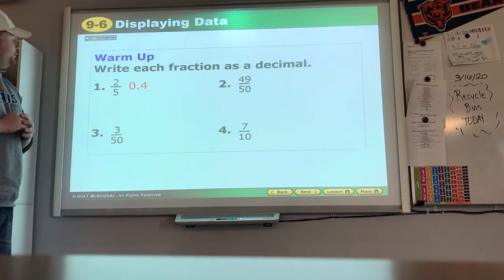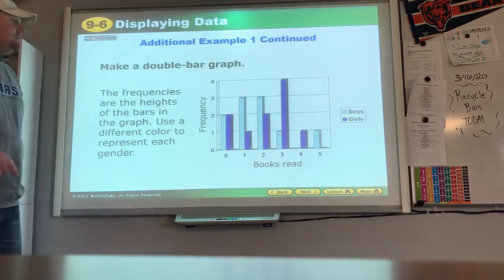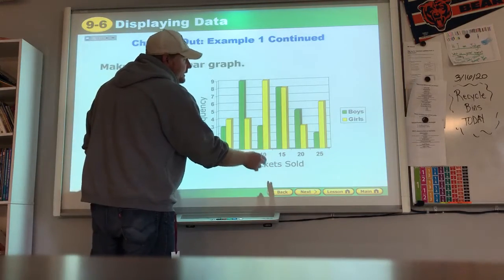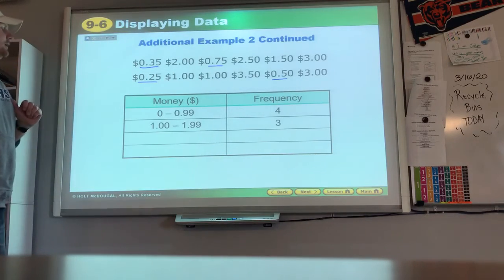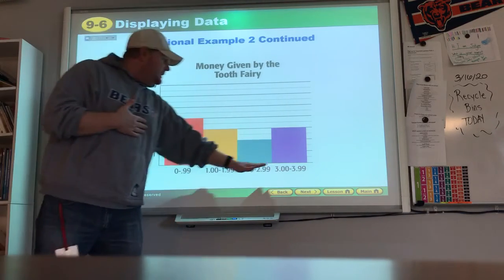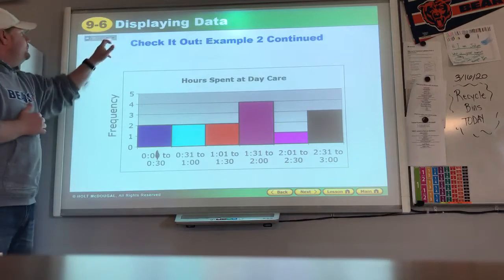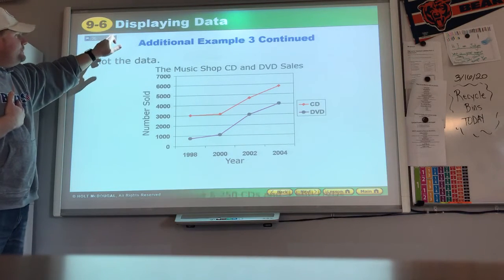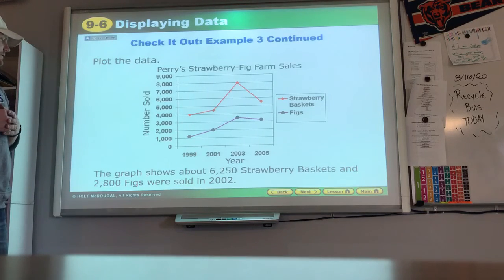chap 9 less 6 8th math